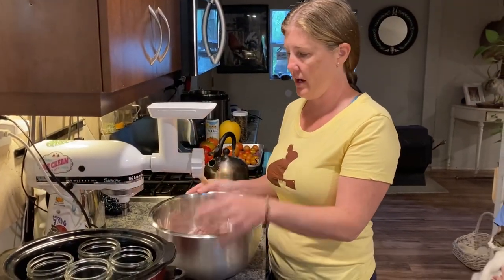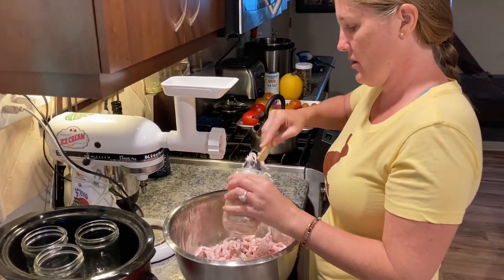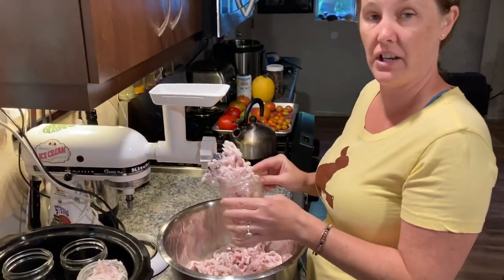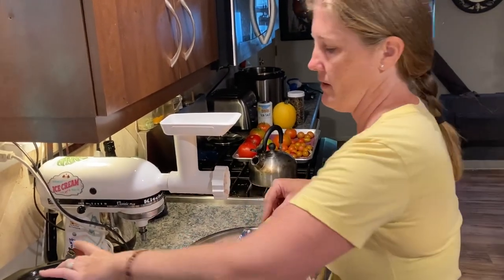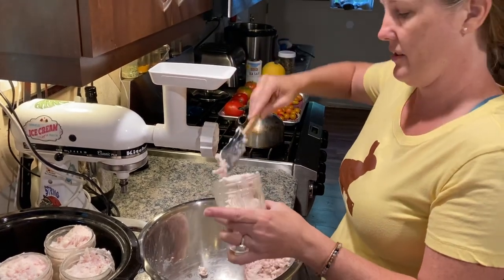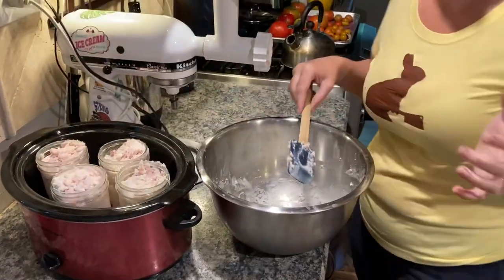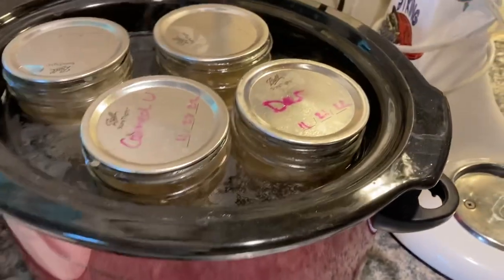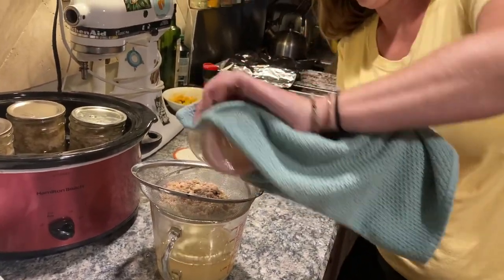How To Render Rabbit Fat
Rabbit fat soap is my favorite soap to make. It’s creamy, moisturizing, soft, and best of all, a great use of rabbit fat.
Unrendered rabbit fat isn’t the greatest fat for cooking. It doesn’t melt and offers a rather rubbery mouth feel. In this video I’ll show you how to take an often-discarded part of a meat rabbit and turn it into a usable byproduct.
Aside from soap I've also used my rendered rabbit fat for cooking!

Our brine packs that we use for all of our rabbit meat